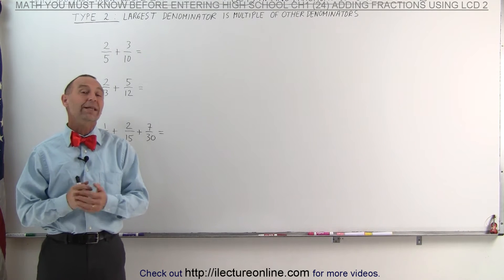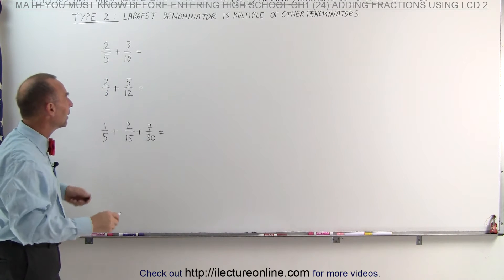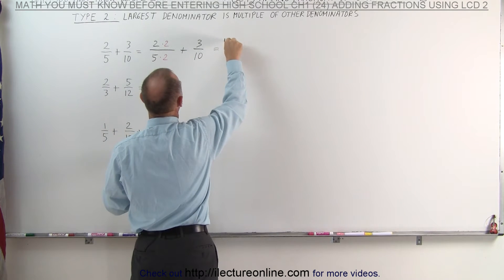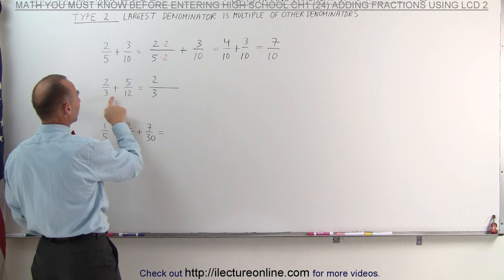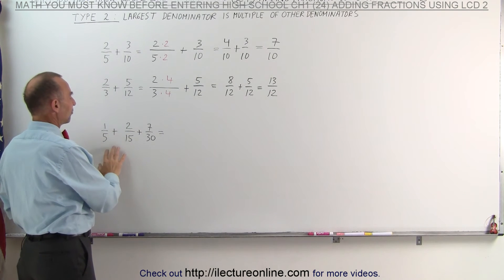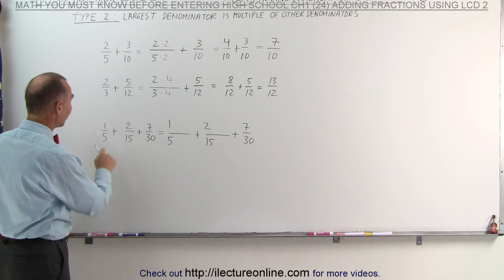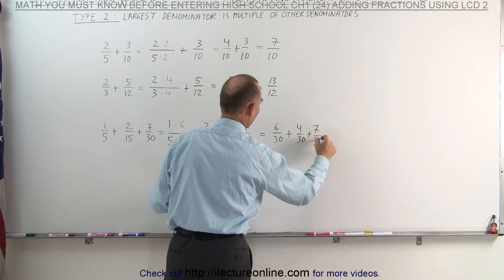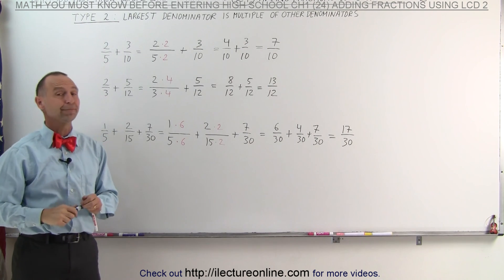ALGEBRA & PRE-ALGEBRA REVIEW: Ch 1 (24 of 53) Adding Fractions Using L.C.D. 2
In this video I will add fractions where the largest denominator is a multiple of the others.